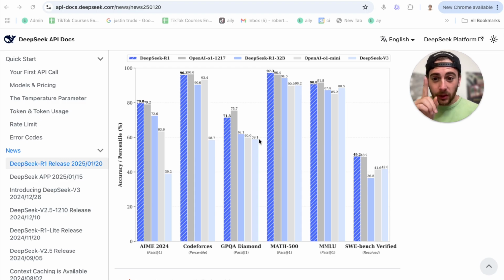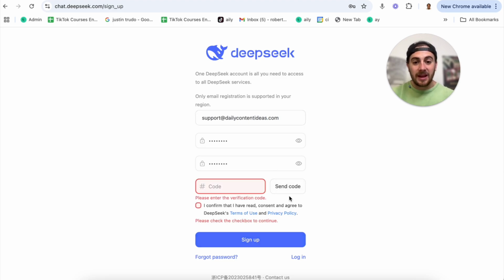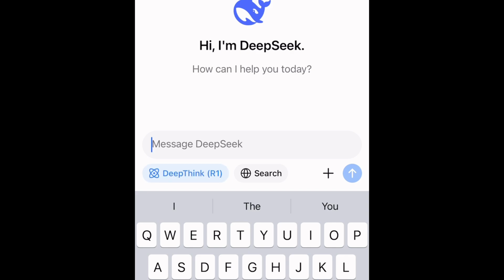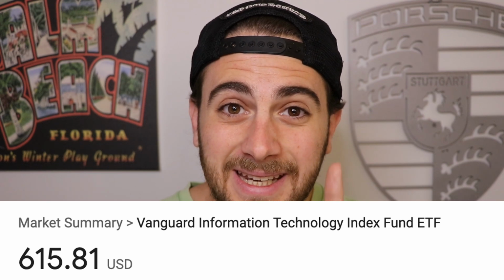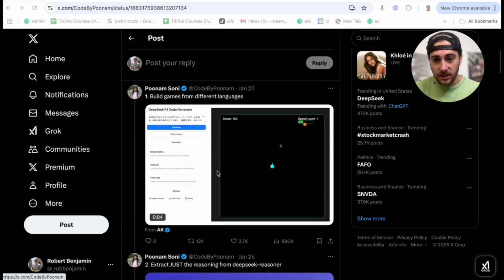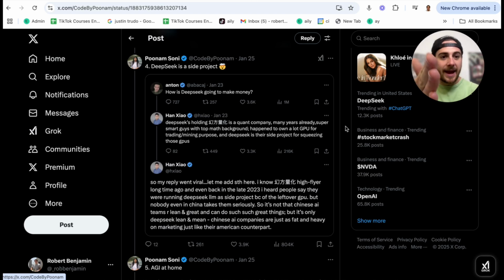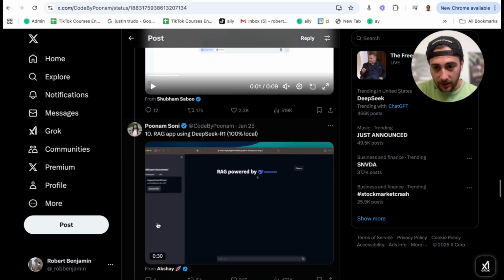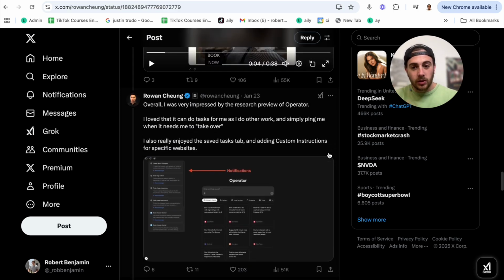Is DeepSeek R1 ACTUALLY Better Than ChatGPT o1? (not what you've heard)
This video compares DeepSeek R1 to ChatGPT o1. Deepseek R1 has taken the world by storm after launch with many people speculating that it is better than ChatGPT - but is the hype actually real? In this video we compare ChatGPT o1 and DeepSeek R1 to see which one is actually better.